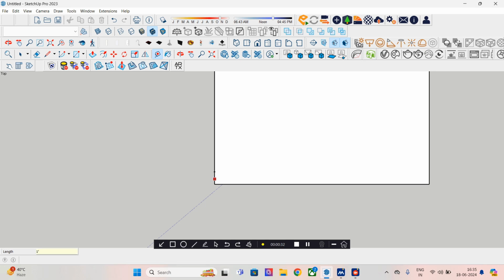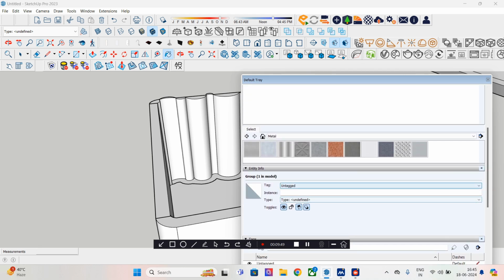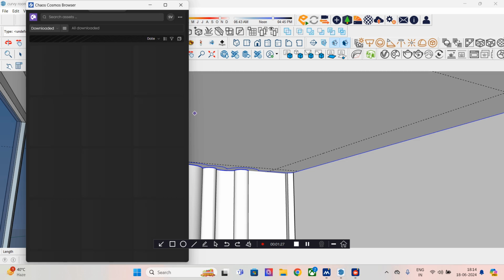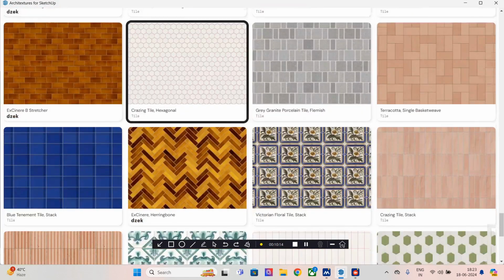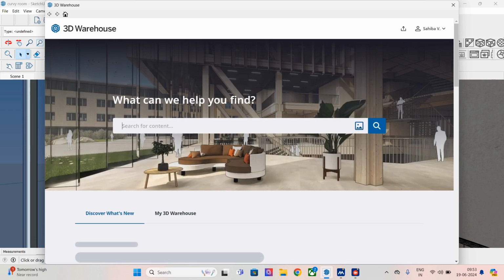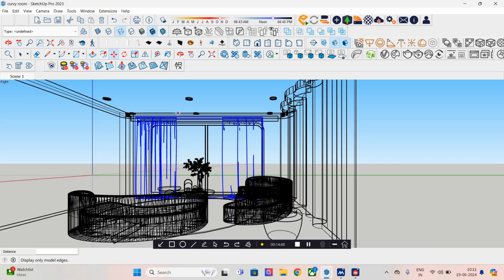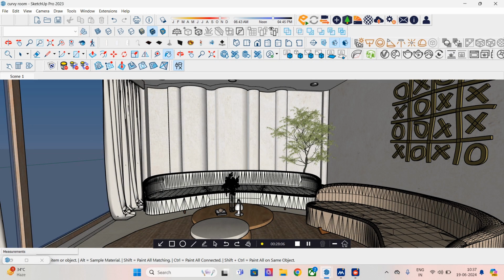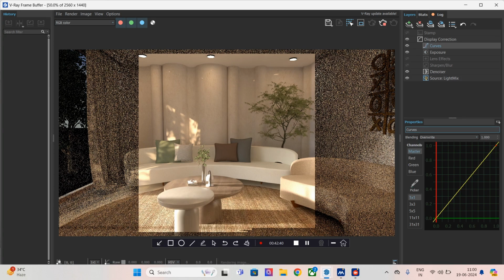Modern Living Room Design Tutorial - Sketchup + Vray Settings